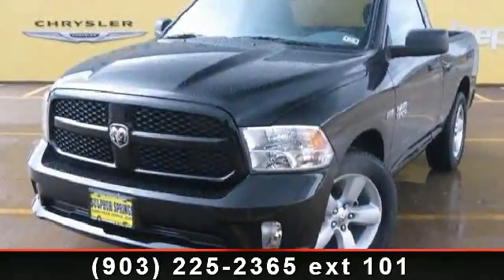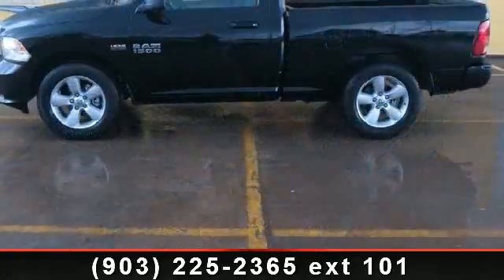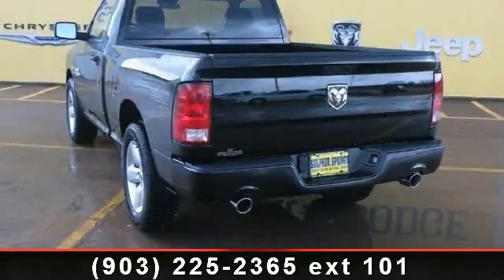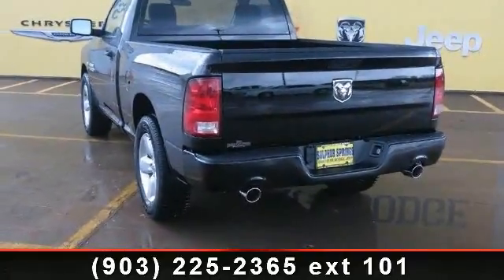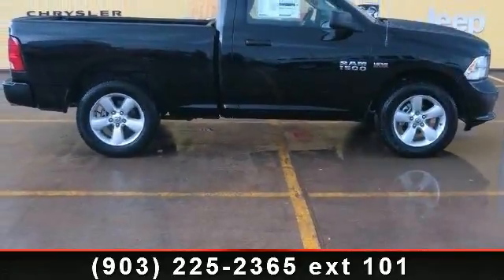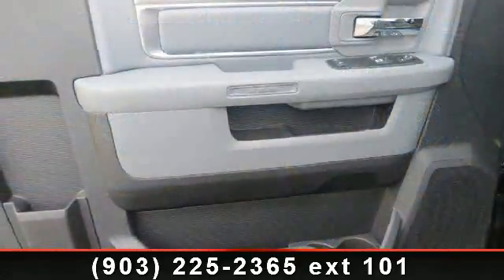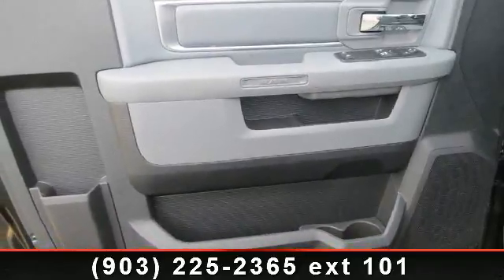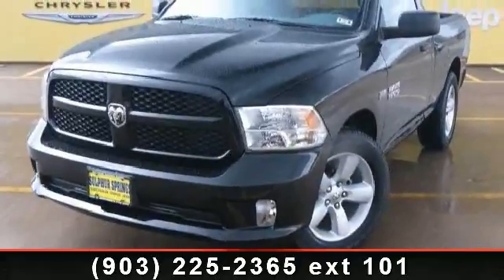2013 Ram 1500 - Sulphur Springs Dodge - Sulphur Springs, Tx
MOTOR TRENDS 2013 TRUCK OF THE YEAR, THE 2013 RAM 1500!!!  Easy to use Steering Wheel Controls.  Premium Surround Sound.  Sirius Satellite radio!!  Power Windows, Locks, Tilt  and  Cruise.  Cloth seats, easy to clean!!  Deep Sporty Tint.  Alloy Wheels.  Give us a call and set up an appointment to take a test drive now!!  Lifetime Engine Warranty on all gas engine under 100,000 miles and we offer $8 oil changes on 4  and  6 cyls engines  and  $18 on V8 engines on the vehicles we sell.  Sulphur Springs Dodge is constantly adding inventory to the already great selection of new and pre-owned cars and trucks. We set high standards for the quality of pre-owned cars and trucks that we stock. We don't just stock anything! All our pre-owned inventory must meet our stringent requirements, unlike many dealers. All the  pre-owned vehicles have undergone a thorough inspection from our service department before being priced for sale.   Big City Selection at Small Town Prices!  3C6JR6AT5DG512383